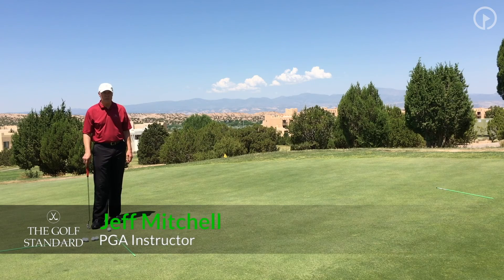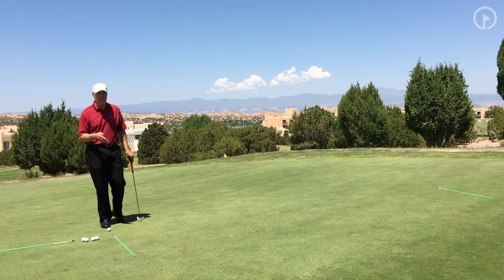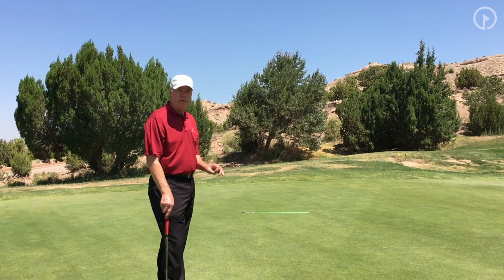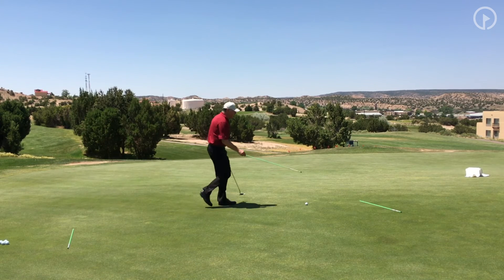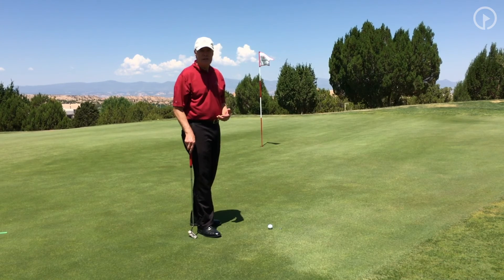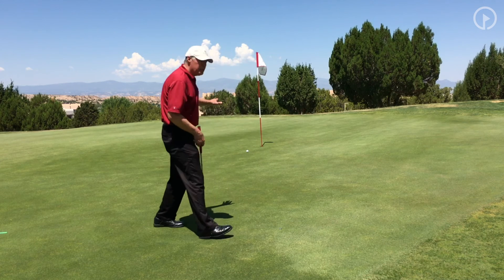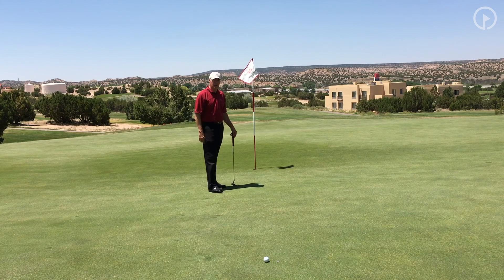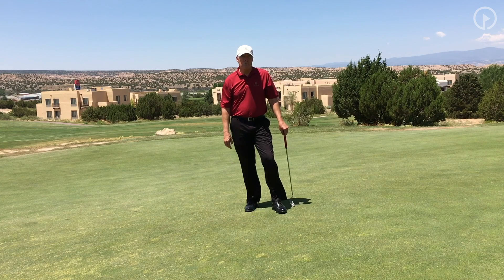Level and Straight Putting Technique to Sink More Putts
Watch "Level and Straight Putting Technique to Sink More Putts" presented by Jeff Mitchell, PGA from GolfSwing.com